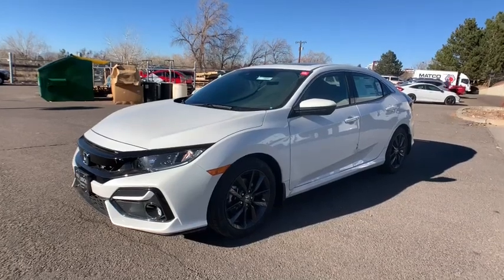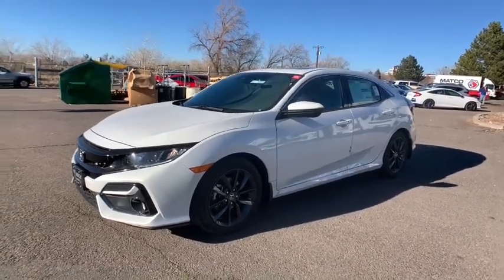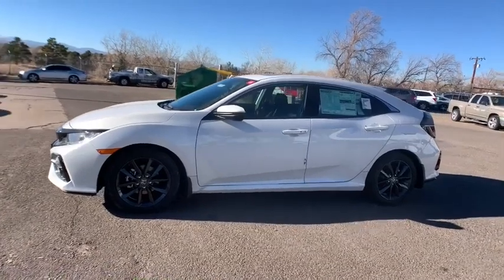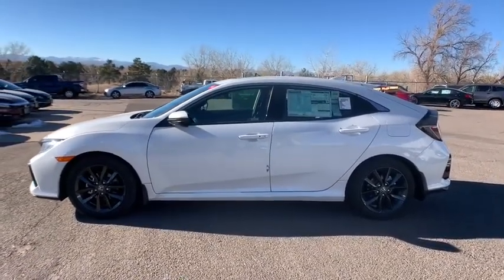2021 Honda Civic Hatchback Aurora, Denver, Highland Ranch, Parker, Centennial, CO 44502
Platinum White Pearl New 2021 Honda Civic Hatchback available in Aurora, Colorado at
2021 Honda Civic Hatchback EX - Stock#: 44502 - VIN#: SHHFK7H65MU201646

Delivers 40 Highway MPG and 31 City MPG! This Honda Civic Hatchback delivers a Intercooled Turbo Regular Unleaded I-4 1.5 L/91 engine powering this Variable transmission. Wheels: 17 Alloy, Wheels w/Machined w/Painted Accents Accents, VSA Electronic Stability Control (ESC).*This Honda Civic Hatchback Comes Equipped with These Options *Variable Intermittent Wipers, Valet Function, Trip Computer, Transmission: Continuously Variable -inc: LED gear position indicators, Transmission w/Driver Selectable Mode, Tires: 215/50R17 91H AS, Tailgate/Rear Door Lock Included w/Power Door Locks, Systems Monitor, Strut Front Suspension w/Coil Springs, Steel Spare Wheel.* Stop By Today *Test drive this must-see, must-drive, must-own beauty today at Mile High Honda, 2777 S Havana St, Aurora, CO 80014.